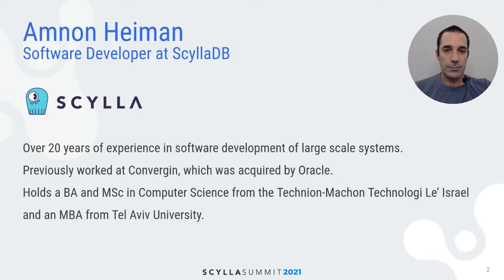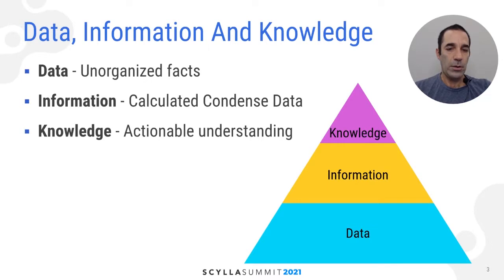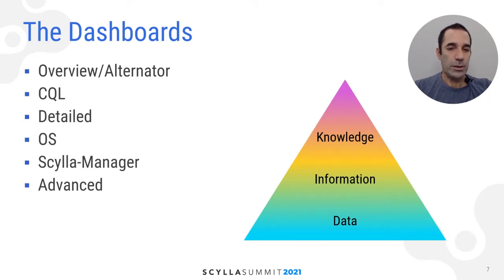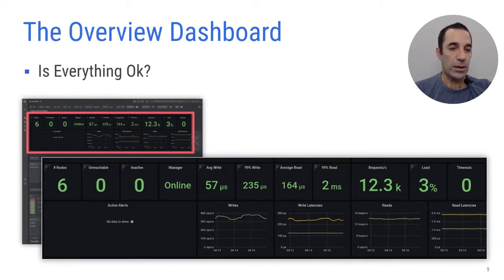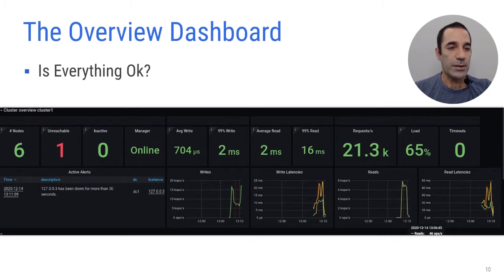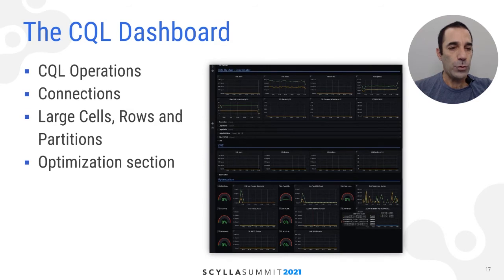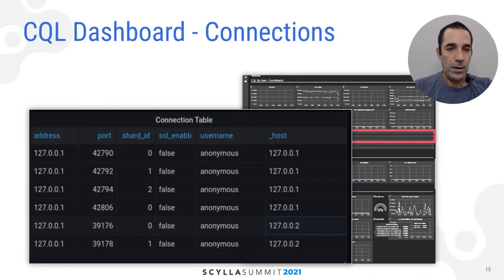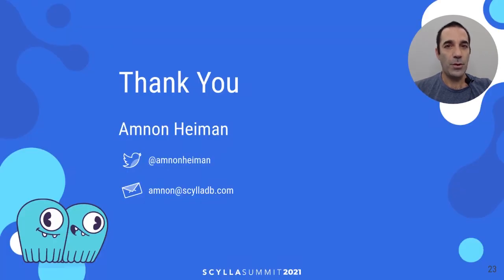How to make the most of ScyllaDB's all new Monitoring Stack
Scylla Monitoring has been enhanced to be a one stop shop to monitor Scylla. To achieve this, scylla-monitoring now includes a CQL interface and log collection analysis. The combination of matrices, alerts, logs & CQL allows not only a single point to view all the information but also to advise you what may be the source of a performance/latency degradation (malfunctioning node).